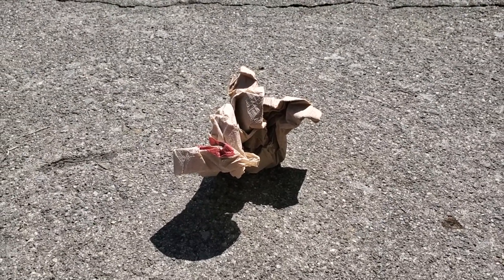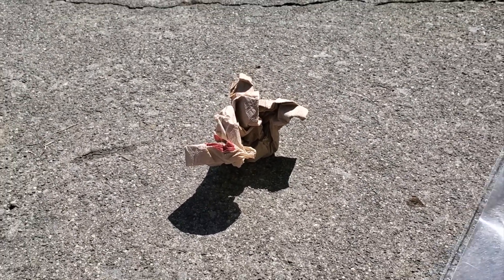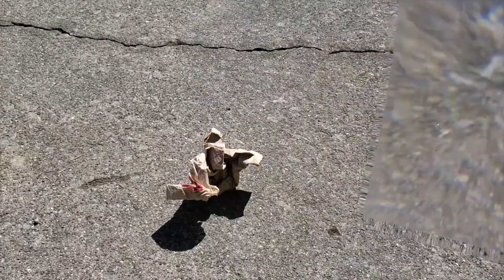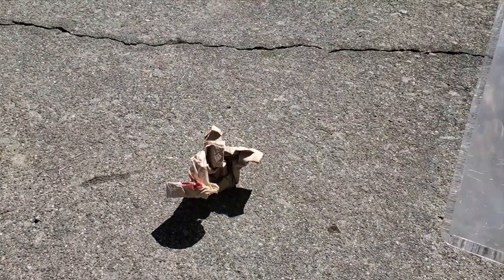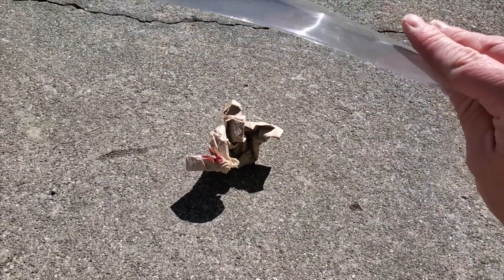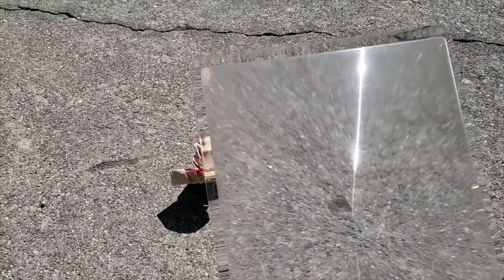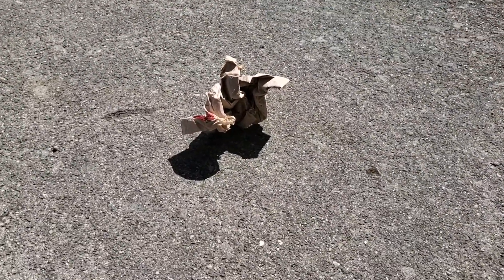Starting a Fire: Fresnel Lens Demonstration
Demonstrating making fire using a fresnel lens.

Links:
Bushnell TRS-25 Red Dot
6” Fero Rods(2)
Auguson 30-Day Food Bucket
3V Paratus Backpack
Stanley Cook Set
Baofeng UV-5R
Midland 15W GMRS Radio
Sawyer Mini Water Filter